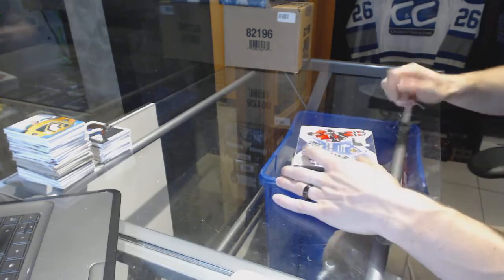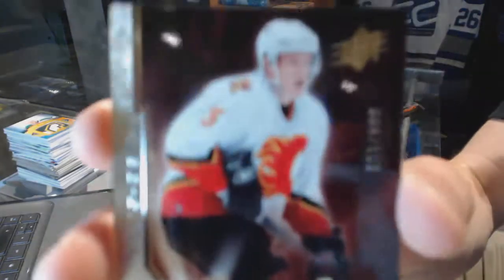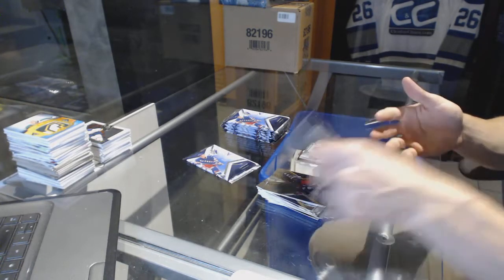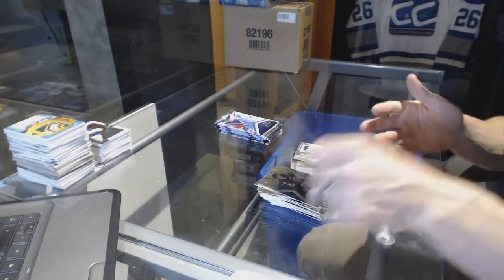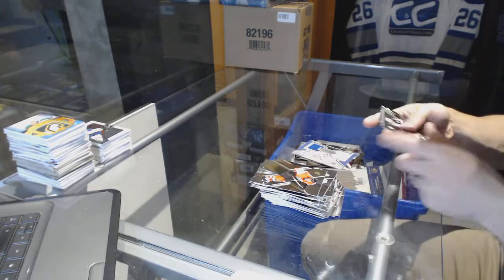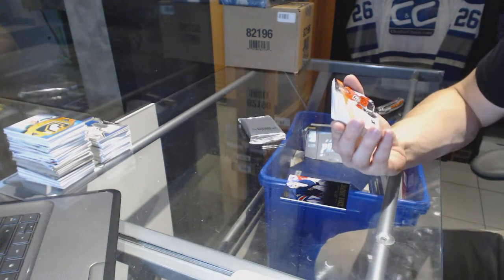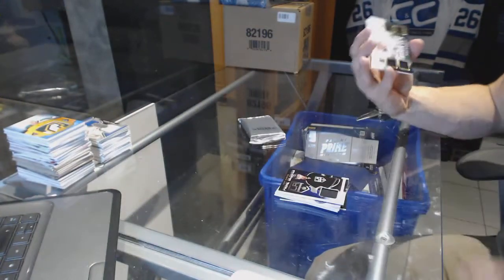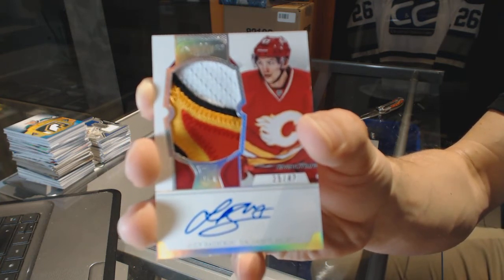05-06 UD SPx & 12-13 Panini Prime Hockey Box Break - C&C GB #6486